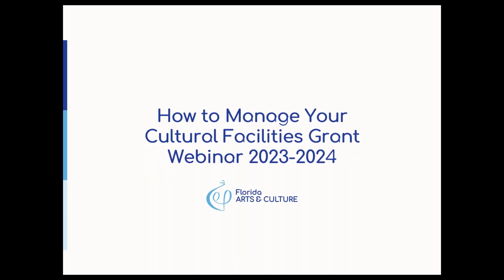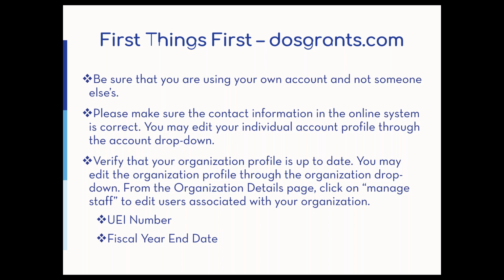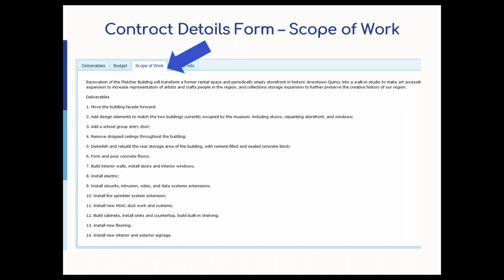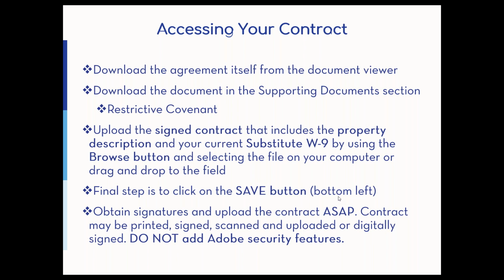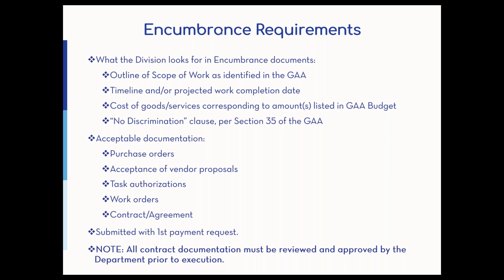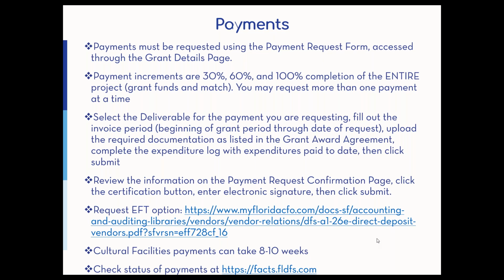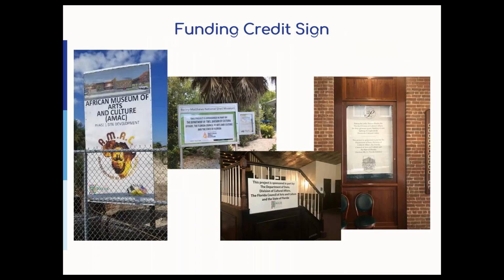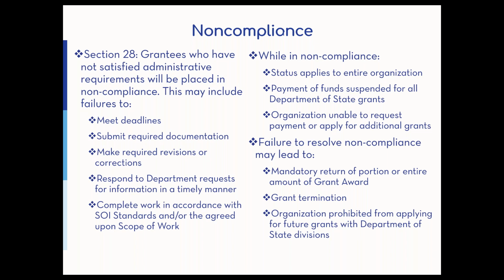How to Manage Your Cultural Facilities Grant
Learn to manage Cultural Facilities grants from Florida Arts & Culture